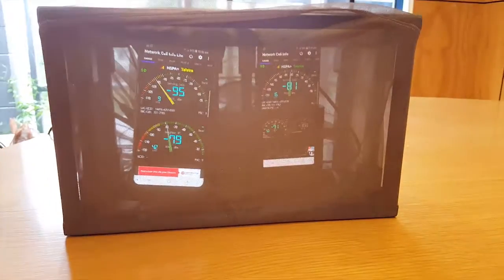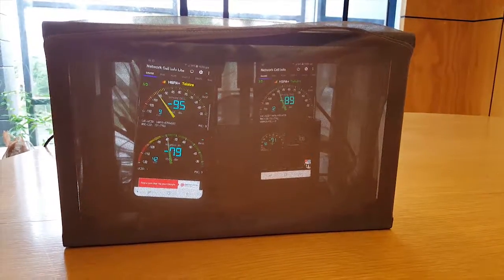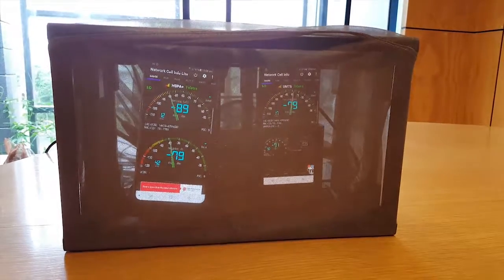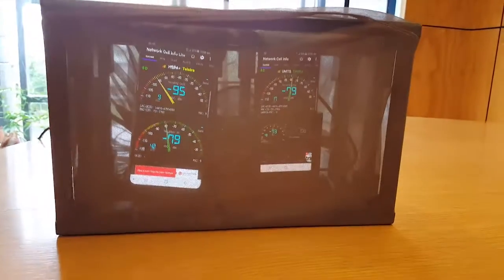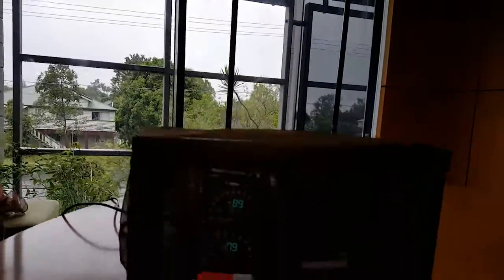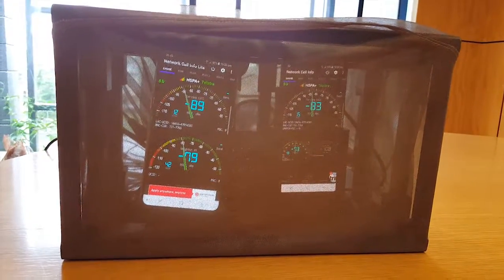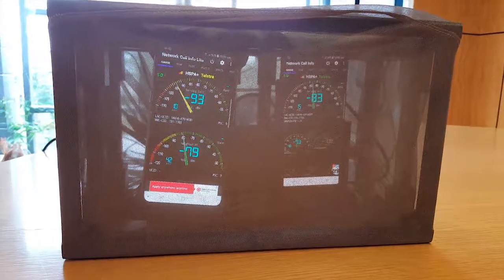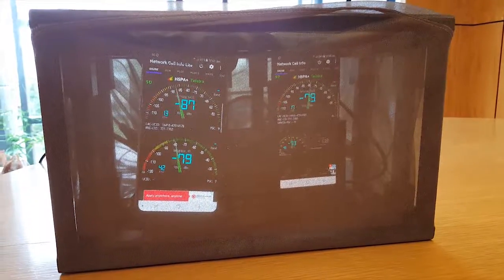Strike’s 3rd Generation Antennas outperform competition with 3G network!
Watch how Strike’s 3rd Generation Antennas outperformed competition with 3G network!

HOW WE TESTED

To see how Strike’s latest 3rd Generation Antenna works in low signal areas, we placed two identical phones inside a Faraday Cage to emulate rural conditions. A Faraday Cage blocks all outside radio signals.

Inside the Faraday Cage, we created a dual cradle setup to test the consistency and performance of the passive antenna inside the cradle. The setup comprised of a Strike Alpha cradle and a competing cradle displaying a live reading of the service from two identical antennas attached to a table. Both phones have their 4G connections off and are only capturing 3G networks.

To make the comparison accurate, we used a Network Cell Info software where it can monitor and measure cell network.

THE RESULTS

TThe Strike Alpha Cradle got -85 to -77 dBm while the competing brand got  -89 dBm. It means that the Strike Alpha Cradle consistently outperforms the competing brand in capturing 3G signals.

Pairing a Strike Alpha car mount with a Strike antenna can give you the best coverage and the optimum signal boosting experience in rural fringe or low signal areas. The B2 7dBi Heavy Duty Bullbar Mount Antenna is currently Strike's best offer with a 7.0 dbi gain for maximum signal range and performance.

Strike has a wide-range of mobile phone antennas, you may check out to view Strike's complete product range.